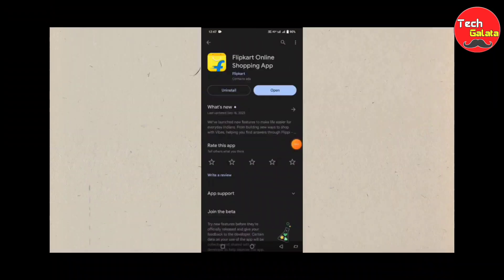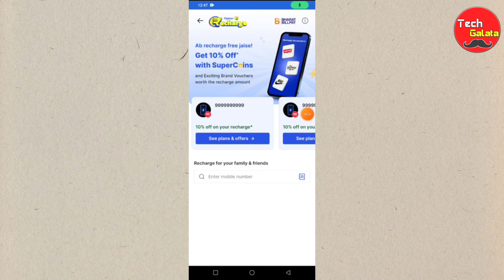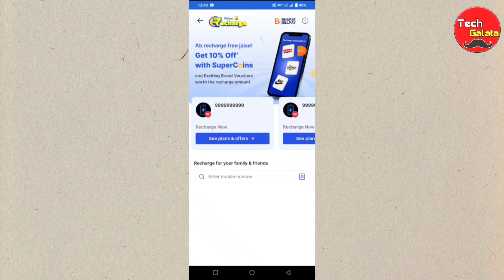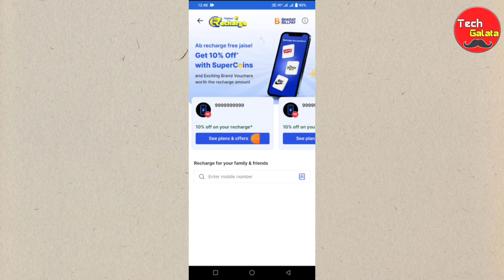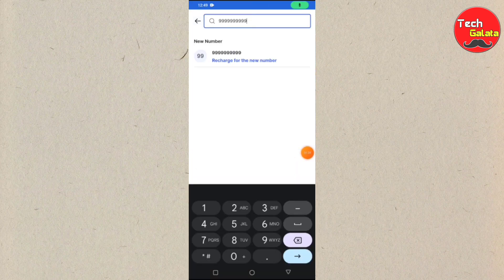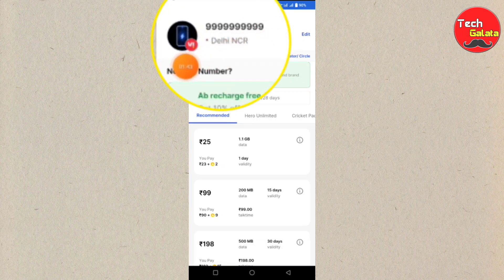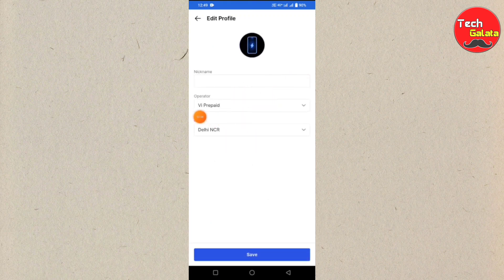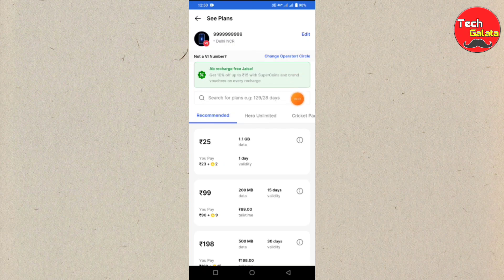Flipkart Mobile Recharge 😉🔥 | How to use flipkart recharge in tamil | Use Super Coins for Recharge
Welcome to Tech Galata Official YouTube Channel 😎

Flipkart offers a recharge service that allows users to recharge their mobile phones & Get Discount By Using Super Coins Plus FREE Brand Vouchers.

To use the Flipkart recharge service, follow these steps:

1. Open the Flipkart app on your mobile device.

2. Sign in to your Flipkart account or create one if you don't have an account already.

3. Navigate to the "Recharge" section, which is usually located in the "Mobiles" or "More" category.

4. Select the type of recharge you want.

5. Enter the necessary details, including your mobile number, service provider, and recharge amount.

6. Review the details and click on the "Proceed" or "Recharge" button.

7. Choose your preferred payment method and complete the transaction.

8. Once the payment is successful, your recharge will be processed, and you will receive a confirmation message.

Please note that the specific steps and features may vary slightly depending on the version of the Flipkart app you are using. Make sure to check the app for the most up-to-date information.